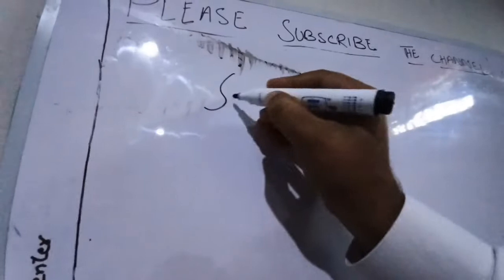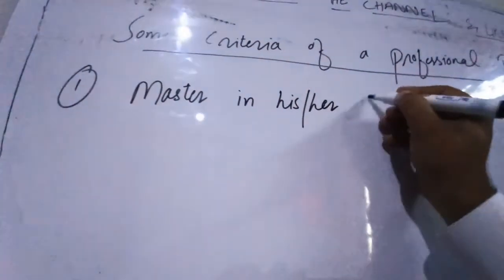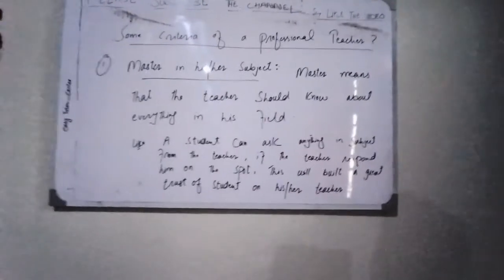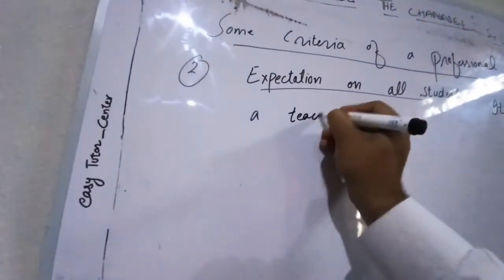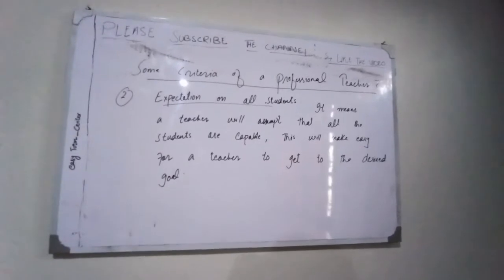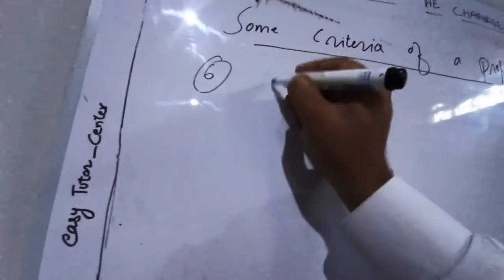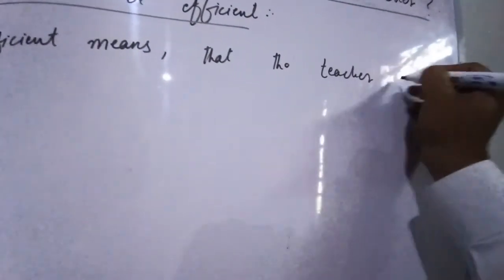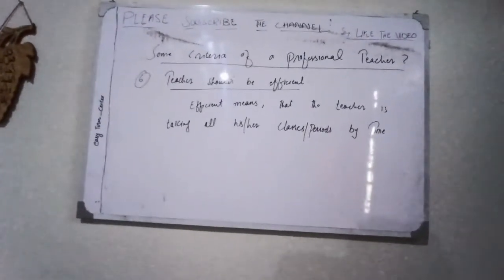Some criteria of professional teacher. In simple words. Lecture 18.